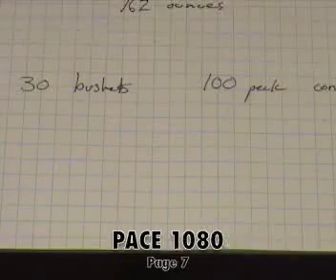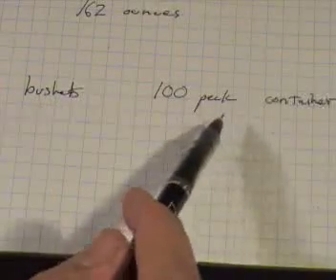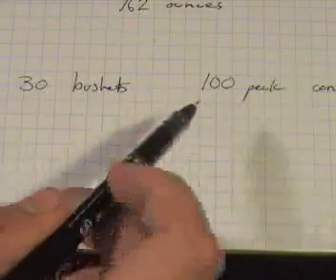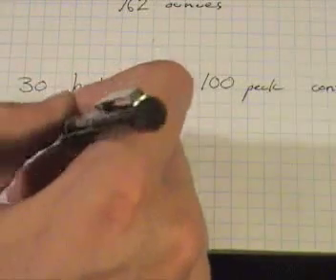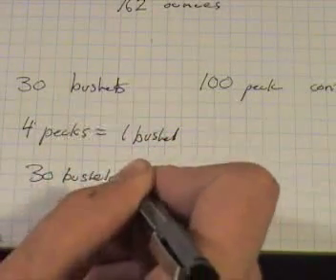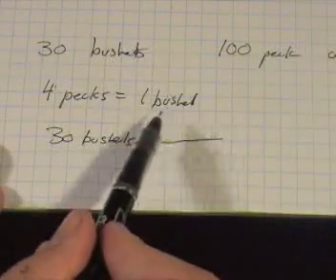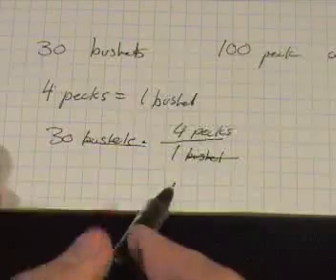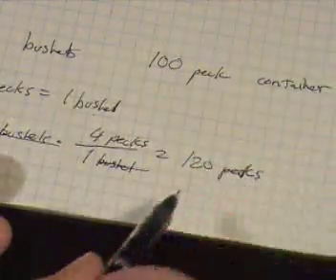PACE 1080 p7